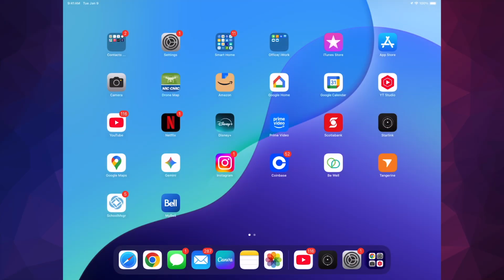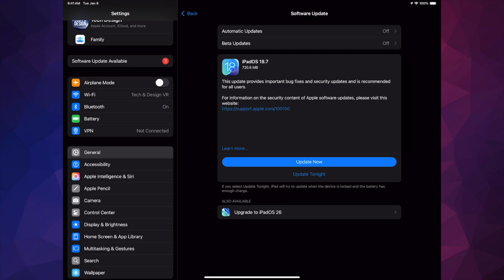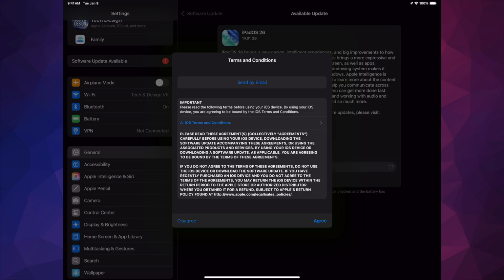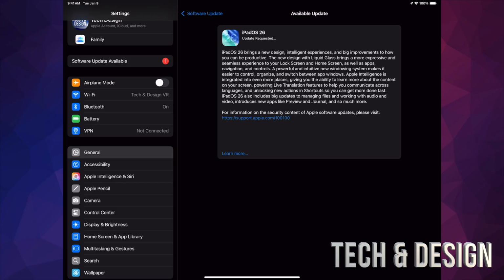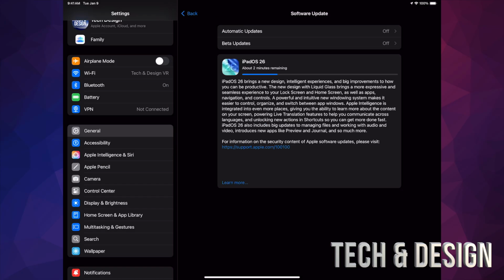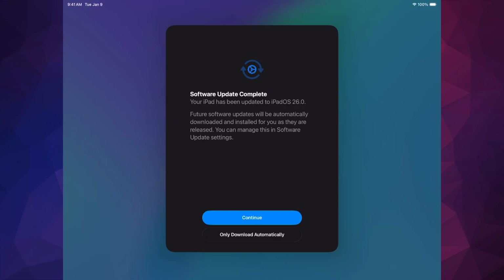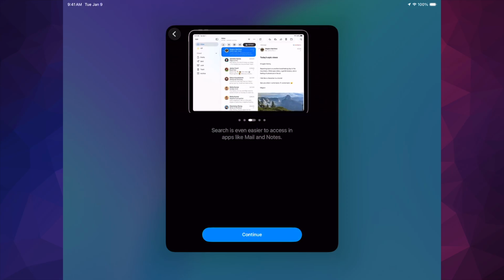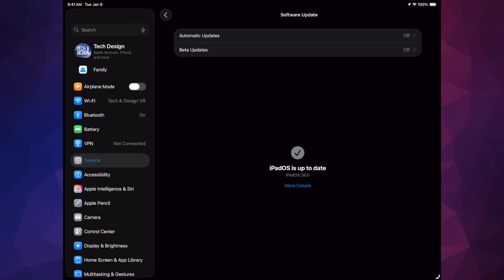How to Update iPad to iPadOS 26 | Latest Update from Apple 2025